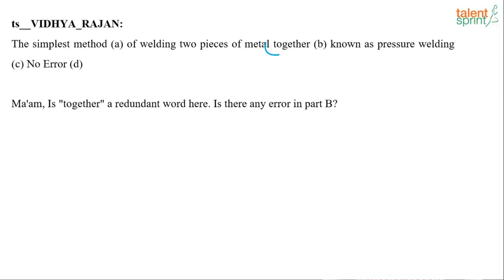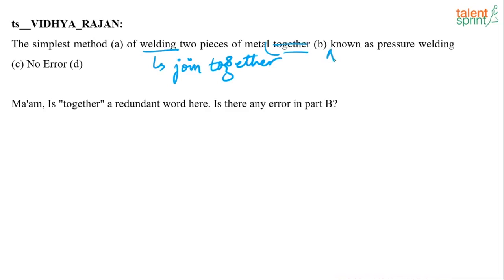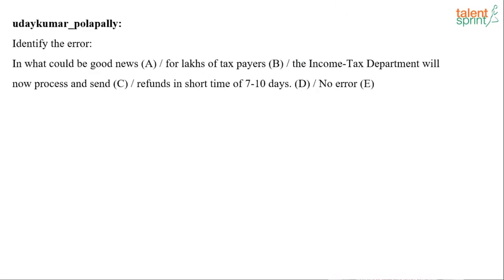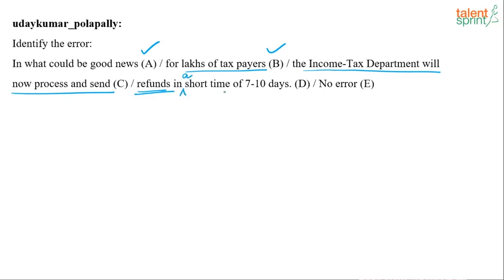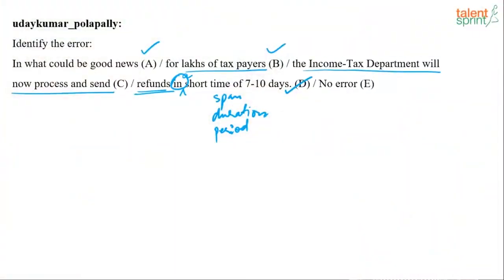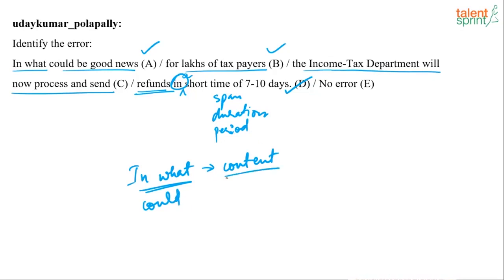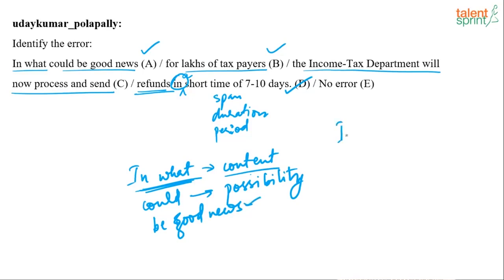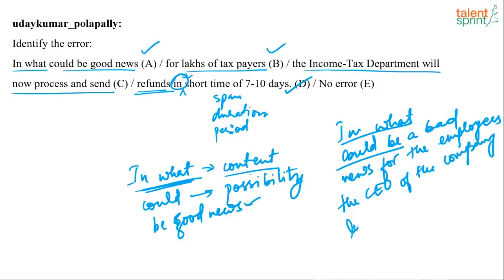Finding Errors | Advanced Example 368 and 369|Spotting Errors |English |TalentSprint